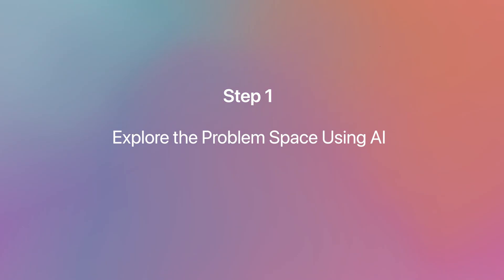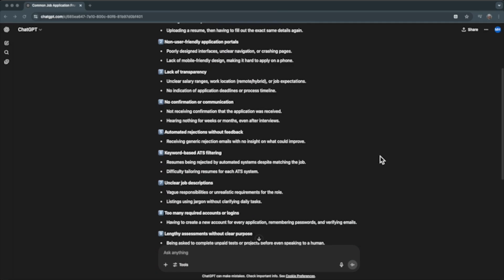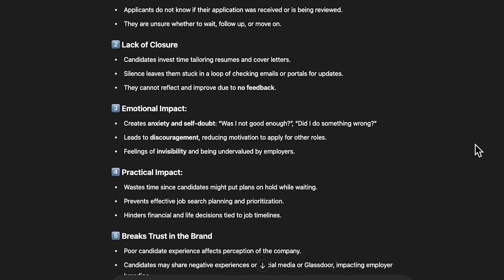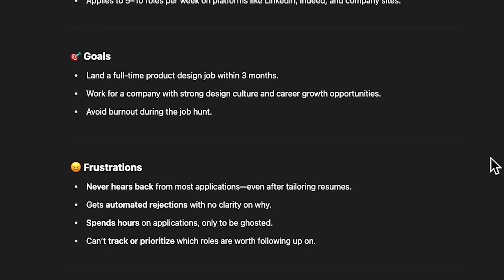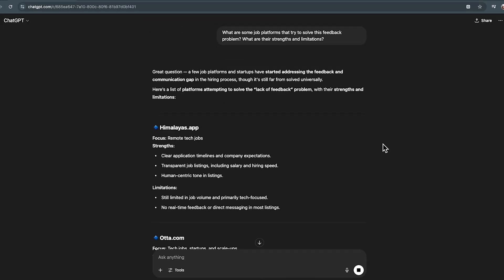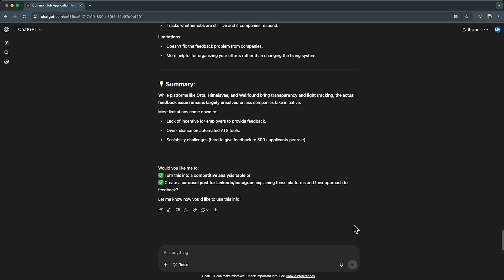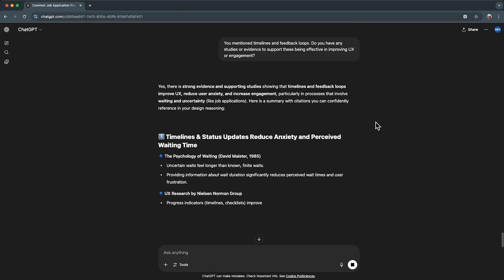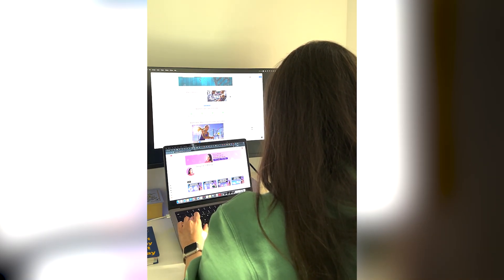How to Use ChatGPT for UX Research (Fast, Practical Workflow)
Are you a UX designer looking to speed up your research workflow with AI—without replacing your design thinking?

In this video, I show you how to use ChatGPT as a thinking partner for UX research through a real-world example: redesigning the job application experience. You'll learn how to leverage AI to:

✅ Conduct quick market and competitive research
✅ Identify user pain points fast
✅ Generate personas using AI
✅ Explore design ideas worth prototyping
✅ Back your ideas with supporting evidence

My Takeaway: AI can’t replace real user research, but it can accelerate exploration, surface blind spots, and help you ask better questions.